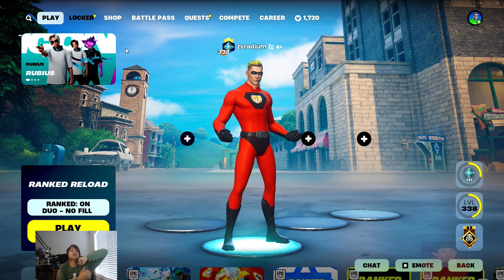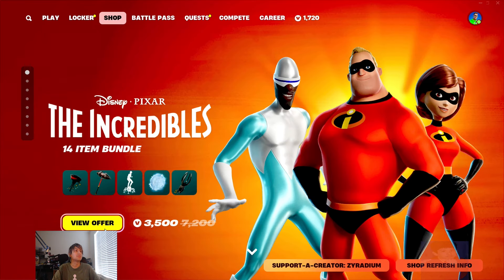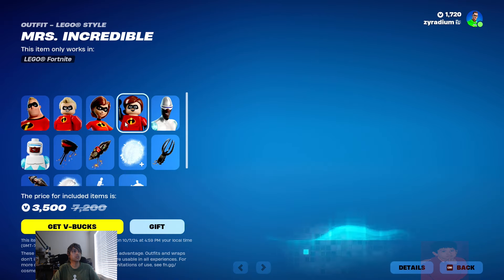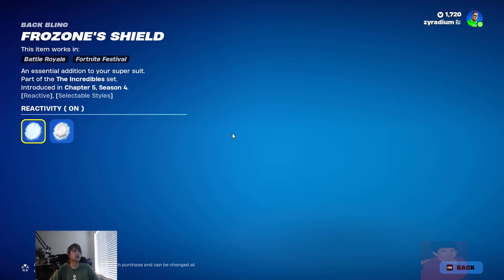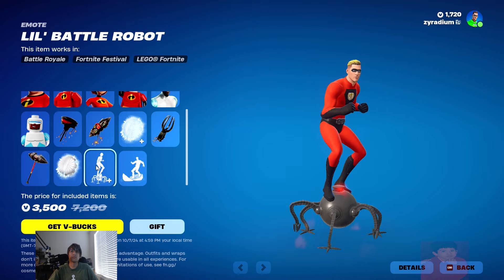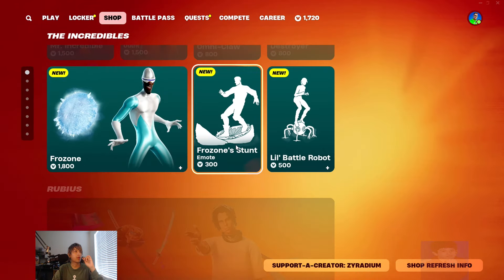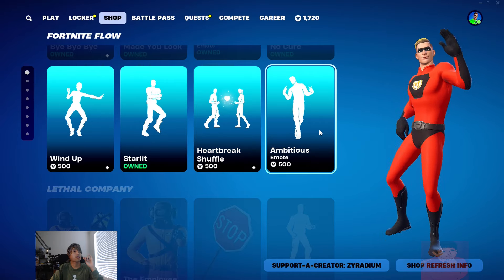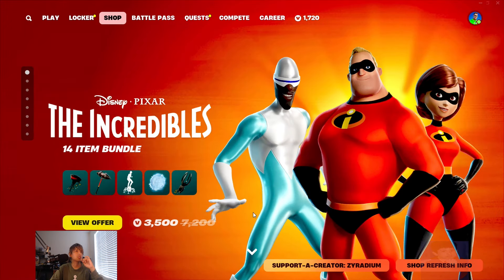Fortnite Itemshop 9/27/24 | The NEW Incredibles are here!